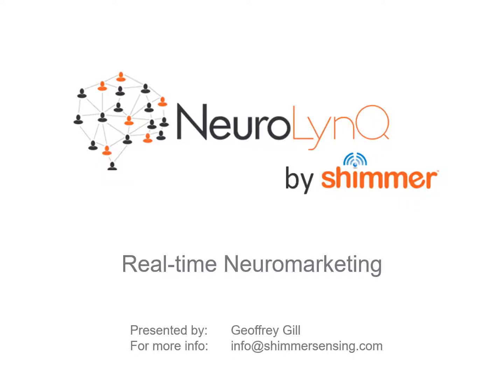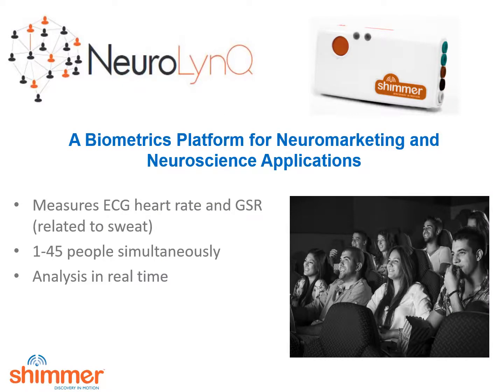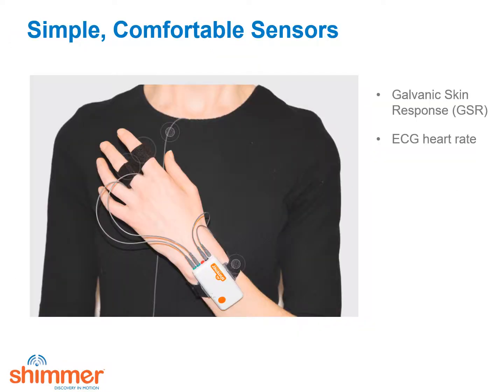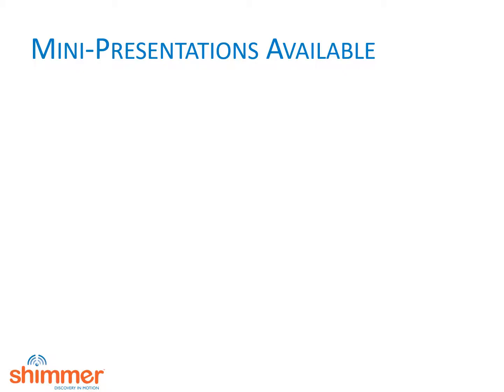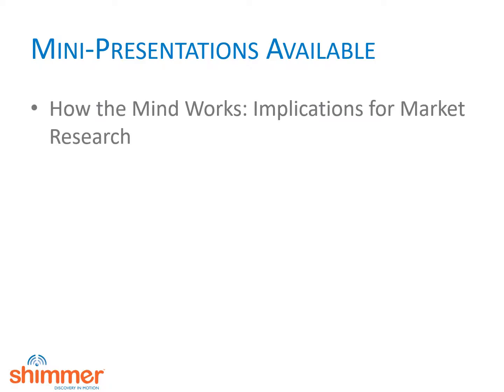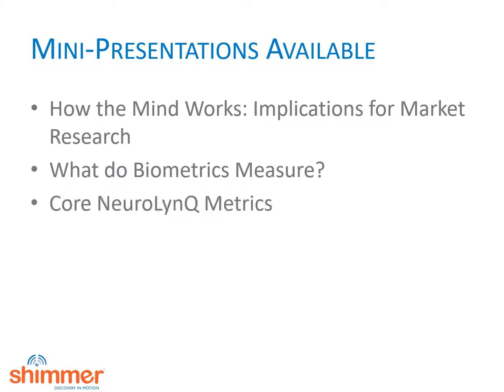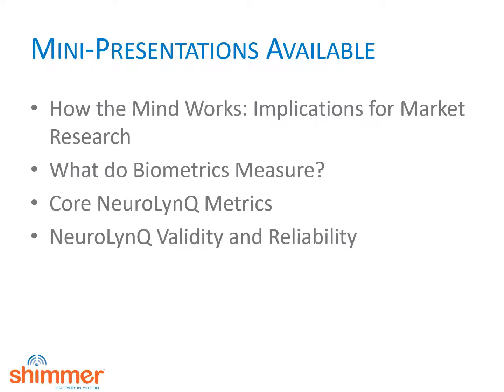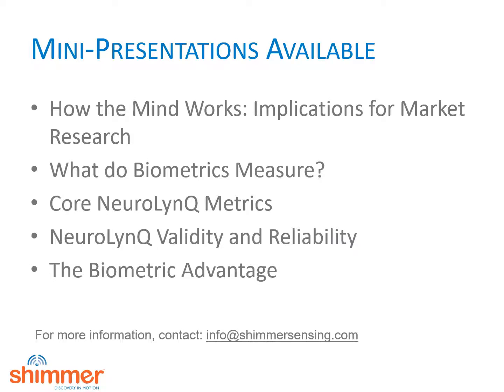NeuroLynQ Science Overview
This videos gives an introduction to the science behind the NeuroLynQ platform.